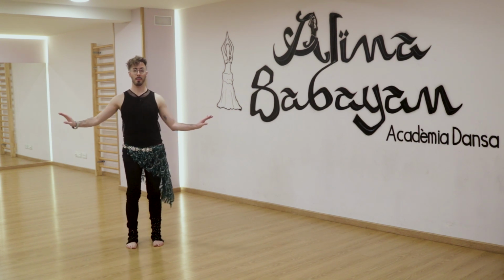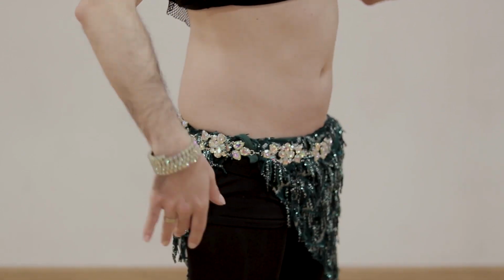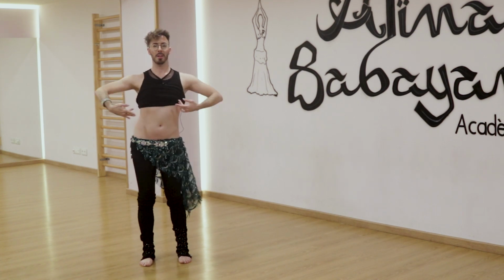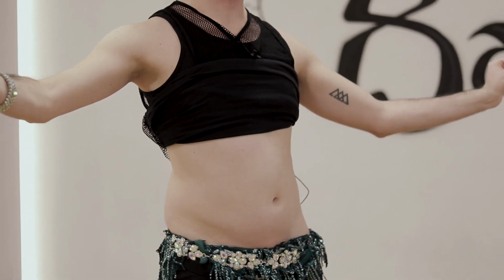Belly Dancing for BEGINNERS - The BALANCE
In this new oneHOWTO video, we are continuing our belly dancing for beginners tutorials with the balance. This is a move where we move the hips from side to side, but keep our chest straight and we don't flick the hips as we do with other belly dancing moves. Our belly dancing teacher Guillermo Nassim shows us how to maintain our posture during the balance so we don't cause any injury. We also need to know which muscles to work and how to incorporate different parts of our body into this basic movement. Once we master the balance in belly dancing, we can add lots of arm movement to create a mesmerizing routine as well as changing the hips movements to create interesting variations.

On our OneHowTo youtube channel you can find anything you can think of doing, learning,enjoying and advising. On OneHowTo we want to show you how to draw, apply makeup, children's games, decoration tips, music, languages, experiments, handcraft, dance and many other things.